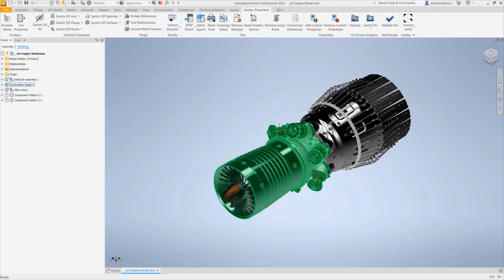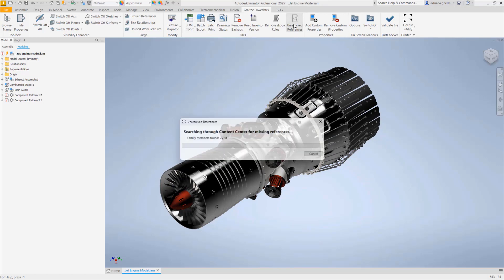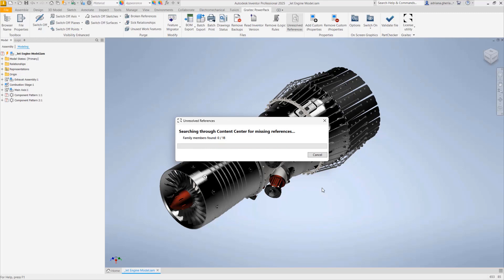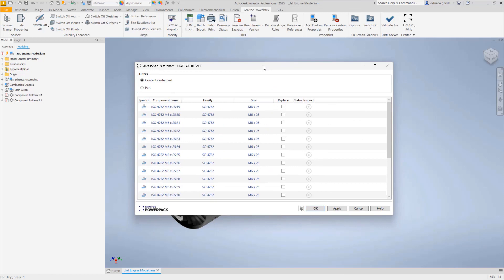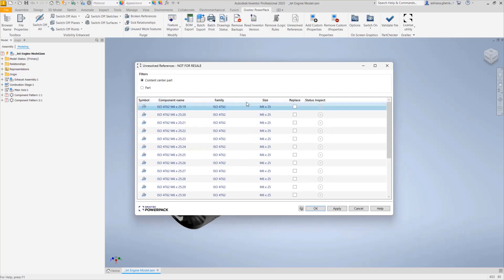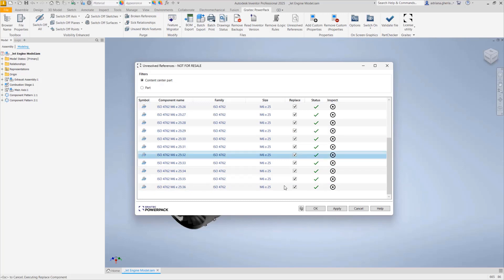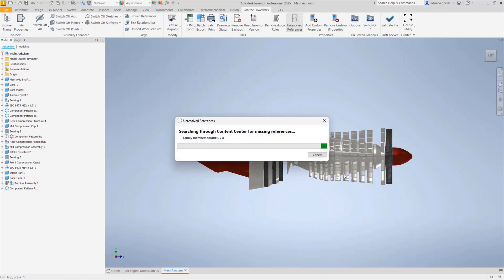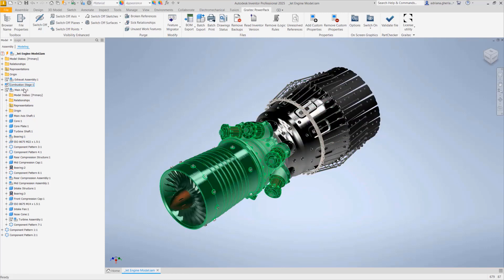PowerPack for Inventor: Resolve Unresolved Components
Quickly resolve unresolved components by automatically identifying, downloading, and replacing missing components in your assemblies with the GRAITEC PowerPack for Autodesk Inventor 2025.